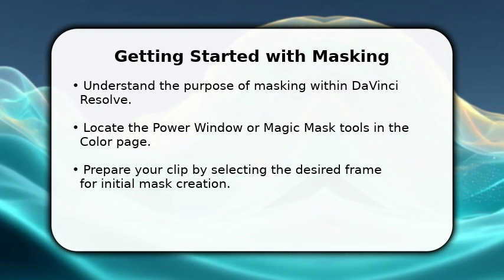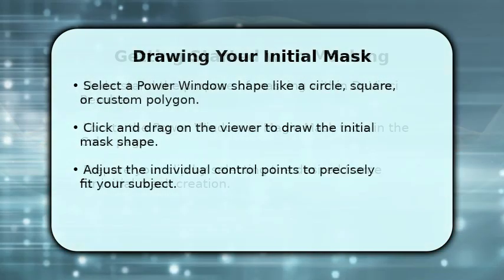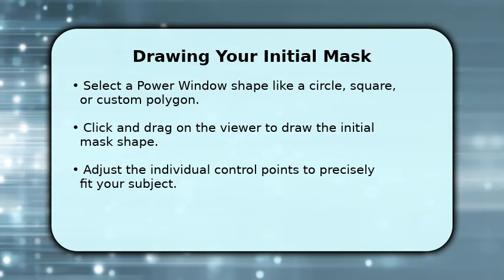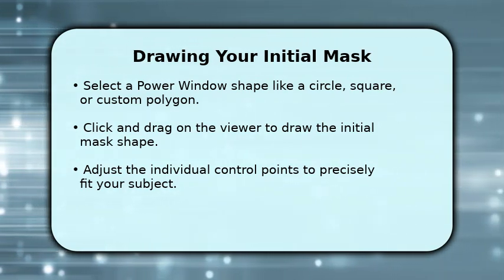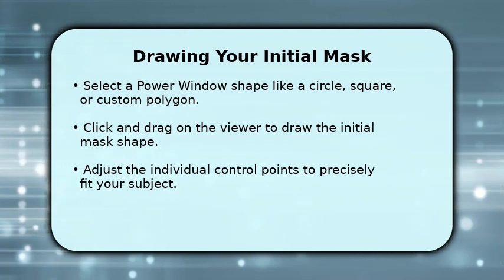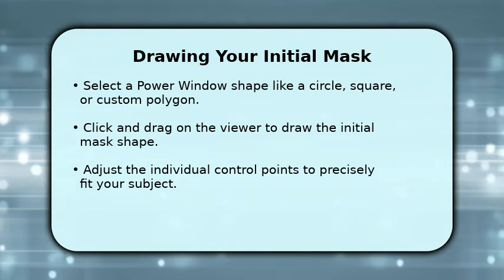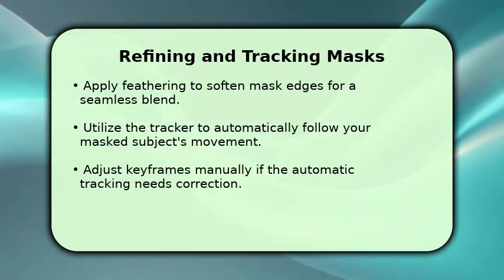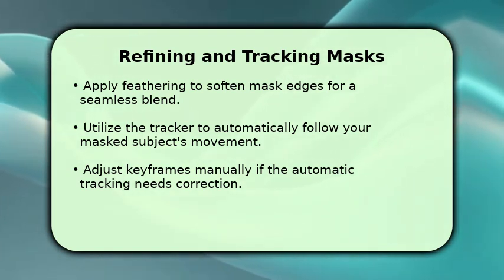How to Use Mask Davinci 2025 (Only Way)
▸ :^) Unlock the secrets to mastering masking in DaVinci Resolve with this comprehensive guide. Whether you're a beginner or looking to refine your video editing skills, this tutorial provides a clear, step-by-step approach to using masks effectively. Learn how to precisely isolate subjects, create dynamic visual effects, and enhance your footage with professional-grade masking techniques. We'll cover everything from basic shape masks to advanced rotoscoping, ensuring you can tackle any project. Discover the precise methods for keyframing, tracking masks, and blending modes to achieve stunning results. This is the definitive resource for achieving flawless mask usage in DaVinci, transforming your video projects and elevating your creative output. Gain invaluable knowledge that will make your video editing workflow more efficient and your final productions truly stand out.